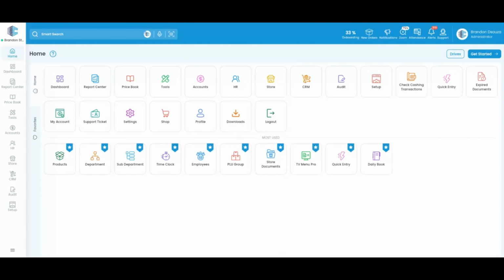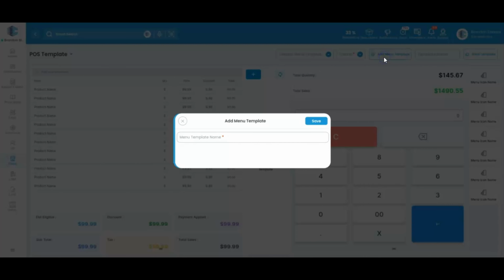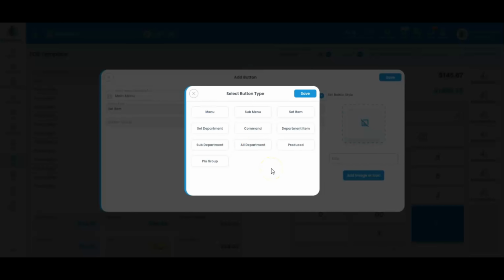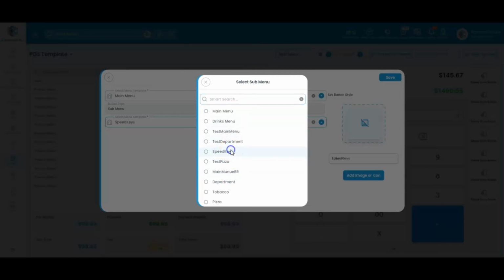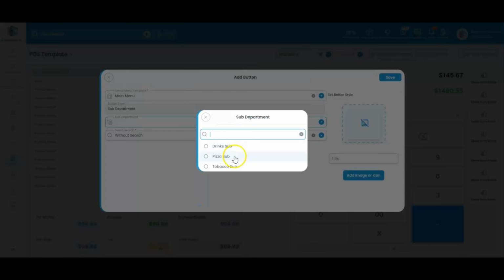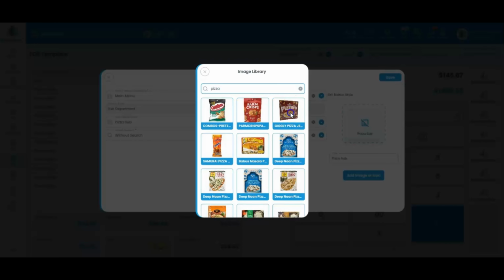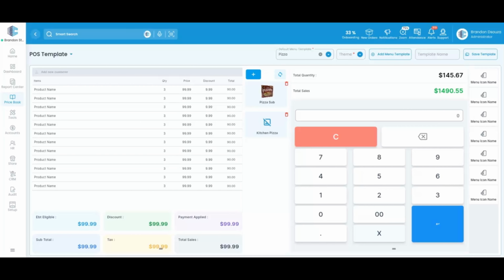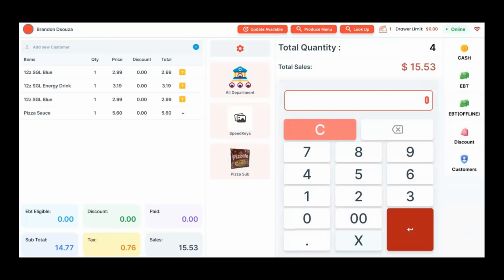Store | POS Setup | Menu Template Design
In this tutorial, we cover how to design a POS Menu Template in CronySoft Back Office.

The POS Menu Template controls what cashiers see on the POS screen. You can create a Main Menu, add department buttons, set up speed keys, create food menus, add submenus, and organize items for faster checkout.

In this video, we show how to go to Store, POS Setup, POS Template, create menu templates first, and then assign departments, items, speed keys, and sub-departments to those menus.

00:00 Introduction
00:36 POS Menu Template overview
01:03 Create menu templates first
01:51 Add buttons to the Main Menu
02:42 Add Speed Keys
03:07 Add individual speed key items
03:34 Create Food Group Menu
04:09 Add Items Using Sub-Department
05:07 Use Department Item option
05:26 Add images or icons
05:48 Select theme and save template
06:05 Update POS menu
06:43 Final review